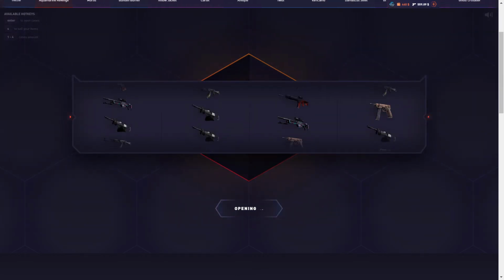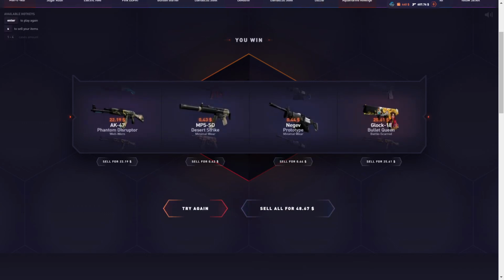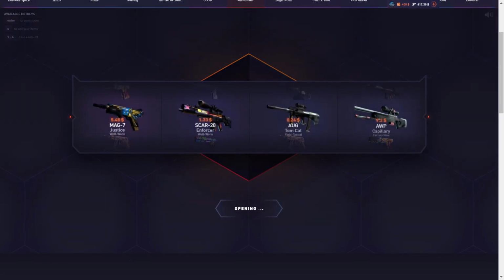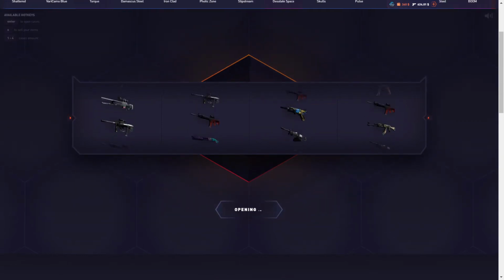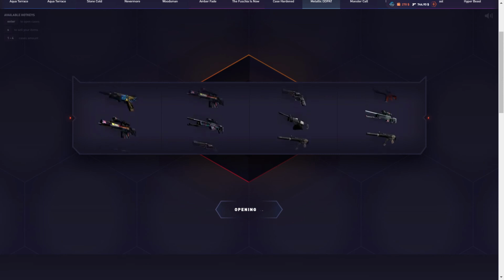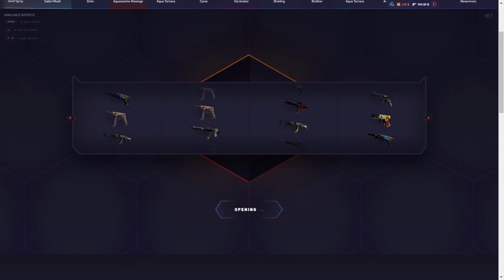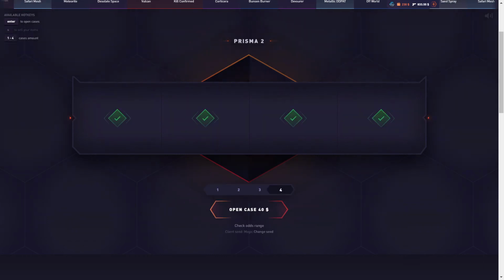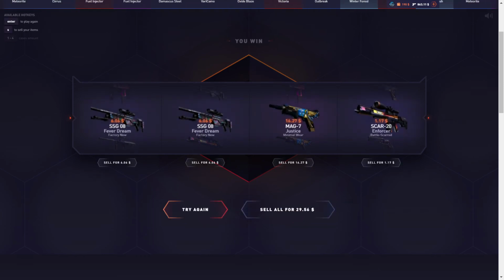DAILY DATDROP #1 - PRISMA 2 CASE (100 CASE OPENING)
I prefer you watch me instead of gambling yourselves. However, if you choose to gamble please use my codes in the intro and outro of the video!

If you Gamble you must be 18+. Please NEVER CHASE YOUR LOSSES!